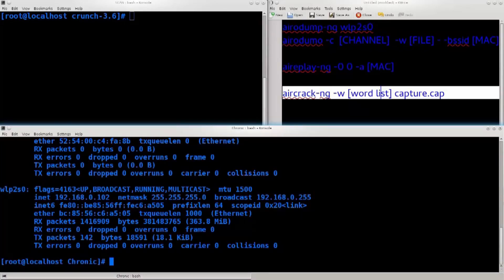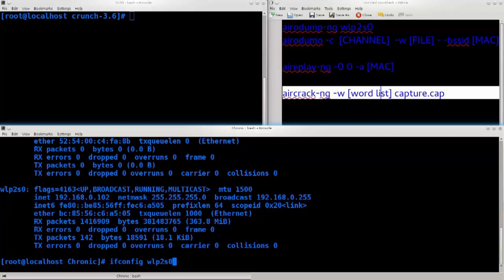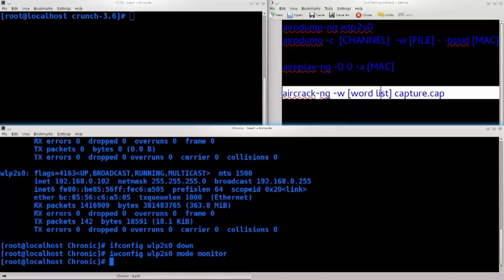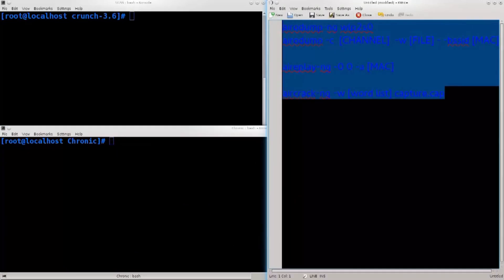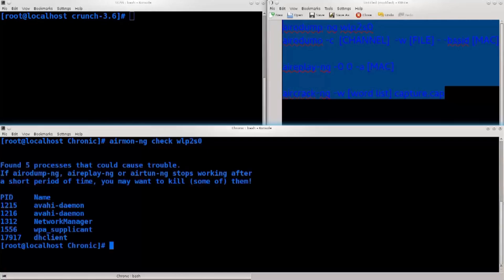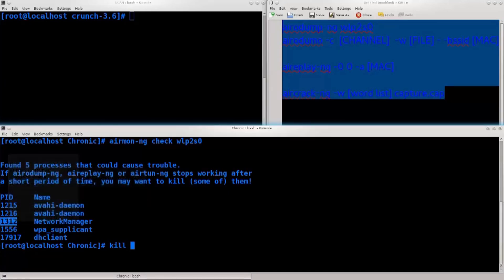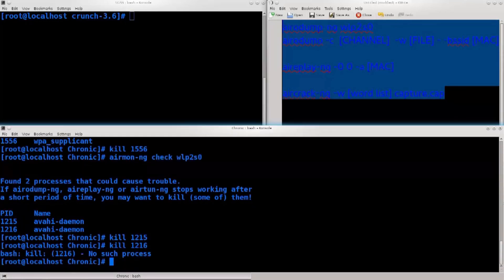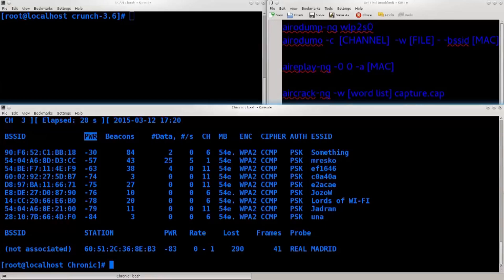Hack Wifi Tamil | Kali Linux Tamil | Hacking Tamil | Codehunters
What is Crunch ?

Crunch is a wordlist generator where you can specify a standard character set or a character set you specify. crunch can generate all possible combinations and permutations.